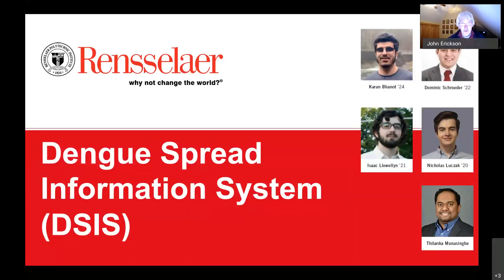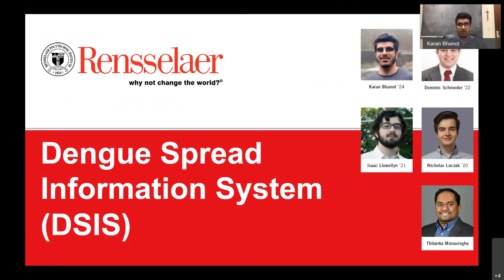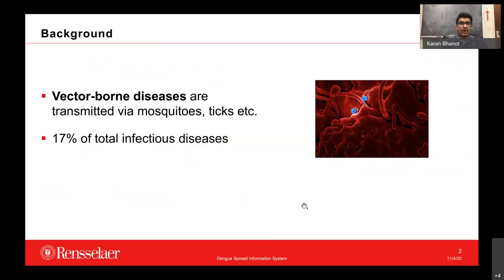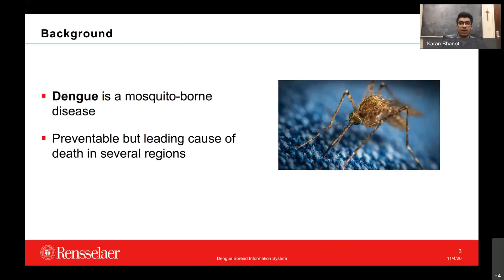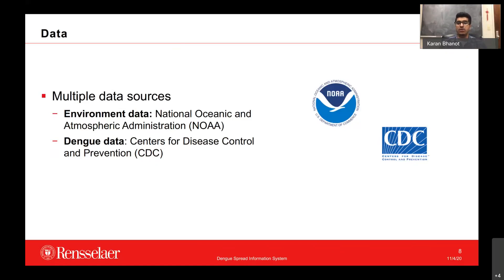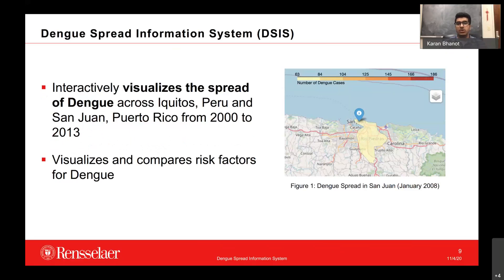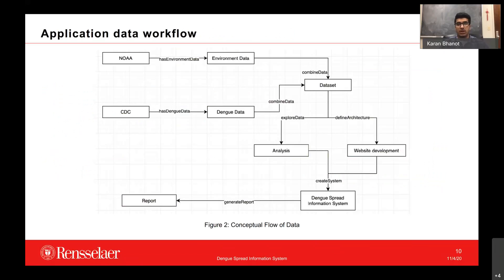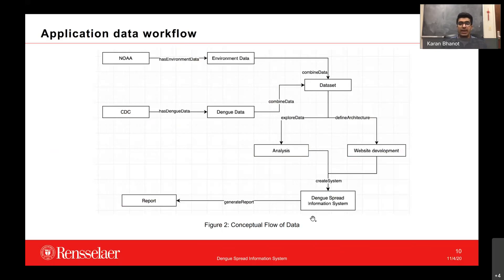The Dengue Spread Information System (DSIS)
Mosquitoes are responsible for transfer of many vector-borne diseases. Dengue is one such viral infection that is transmitted by the Aedes mosquito. It is preventable but still the number of Dengue cases have risen 30-fold in the past 50 years. In several countries in south American continent and Asia, dengue is one of the leading causes of death. It is mainly found in tropical and sub-tropical regions, particularly surrounding urban and semi-urban areas.

Historically, there has been an intensive increase in the number of dengue cases from 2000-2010 and, if adequately explored, essential information can be retrieved. Thus, we decided to develop Dengue Spread Information System (DSIS), a geographic-health information system designed to highlight the spread of dengue cases in Iquitos, Peru, and San Juan, Puerto Rico from 1990 to 2013. The application is aimed at citizens, travelers, policymakers and researchers to analyze and interpret the change in risk factors leading to dengue outbreaks and  develop essential early warning applications and policies to counter future dengue outbreaks.

The application portrays an interactive map for the two cities with additional information about temperature and humidity. The application is accompanied by exploratory data analysis on several risk factors impacting Dengue spread which can aid and facilitate research in the domain so that Dengue spread can be prevented.